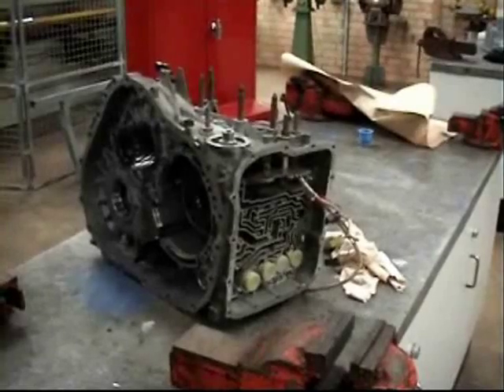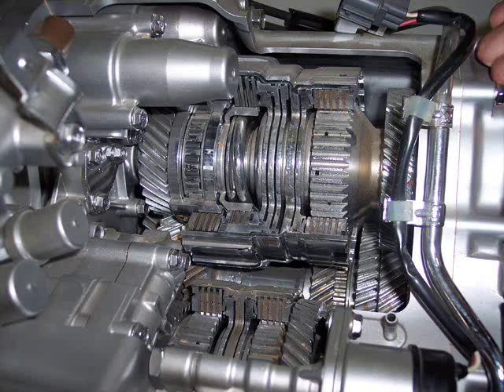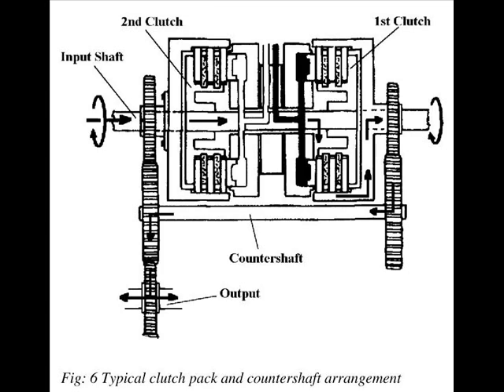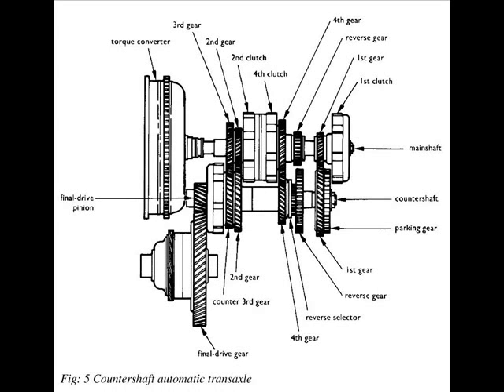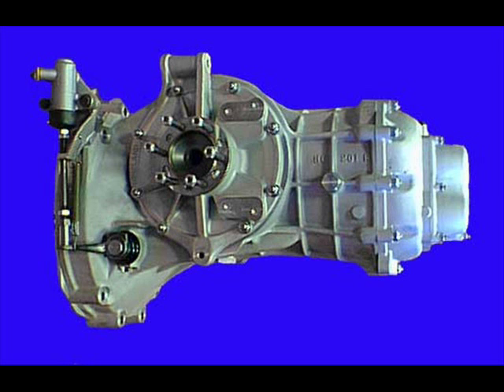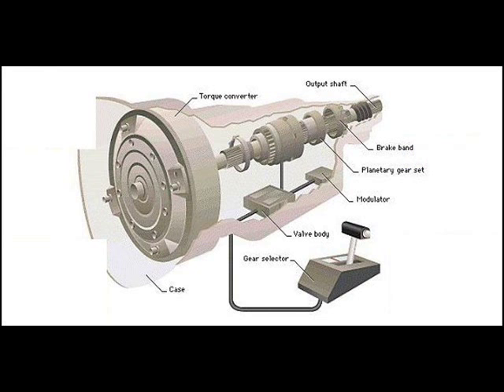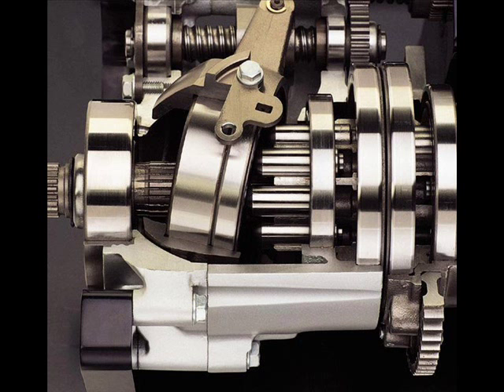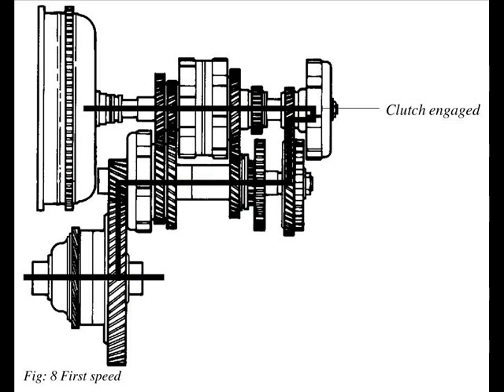Difference between automatic transmissions and transaxles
Recorded at Central West College of TAFE as a part of AURTLV307166A - W5053 Repair transmissions (automatic) by:

Rhys Craggs